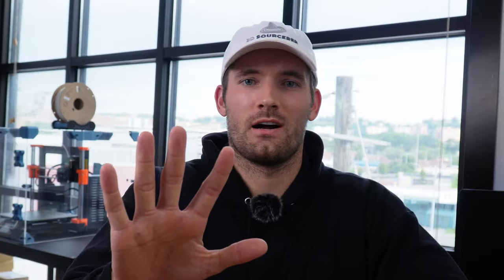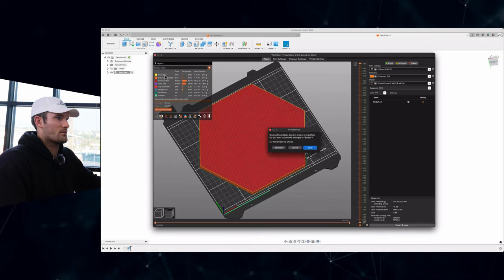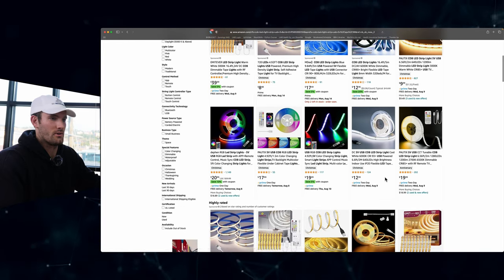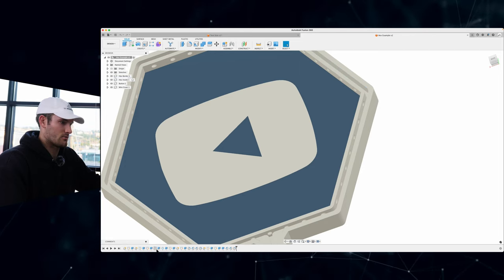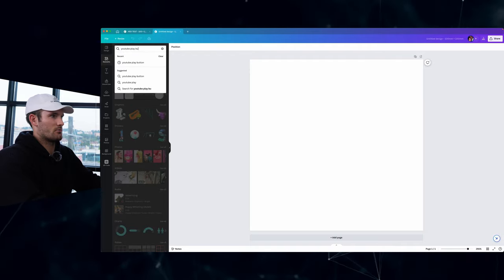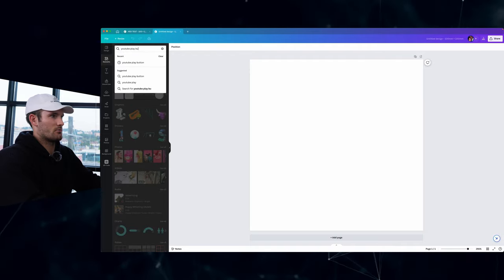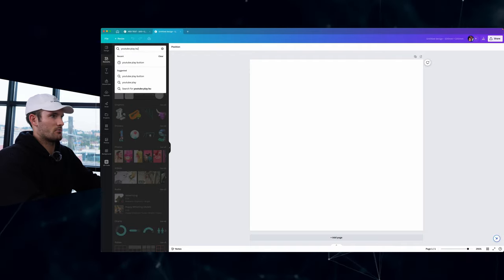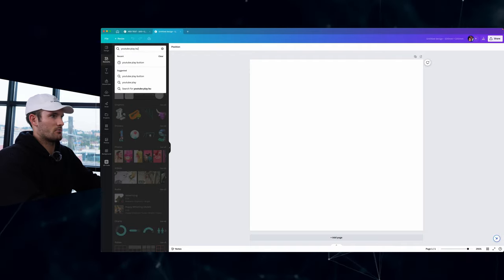How I Made a 3D Printed Backlit LED Sign - 5 Tips!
I rearranged my studio recently, and I wanted to add a sign to the wall for part of my backdrop for videos. To fill up some of the empty space, I made a backlit, 3D-printed sign using Canva and Fusion 360. In this video, I share a few tips for how to make your own sign using Canva and Fusion 360!

5V LED COB LIGHT